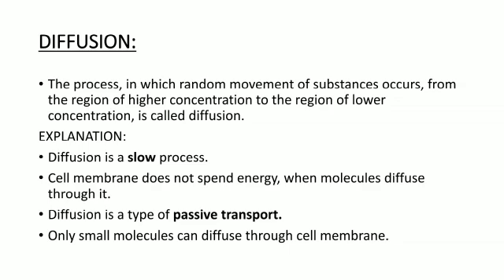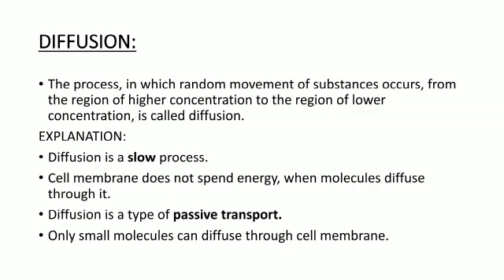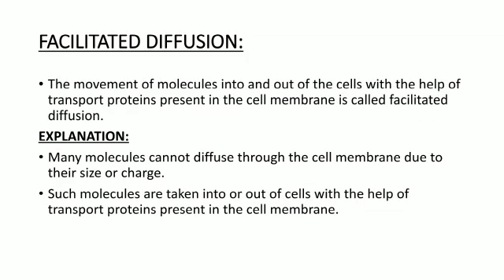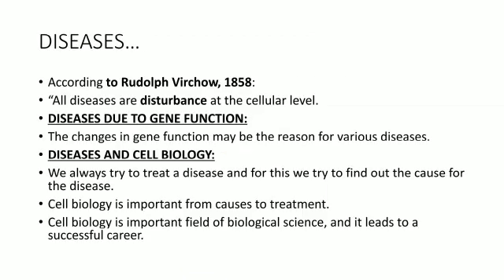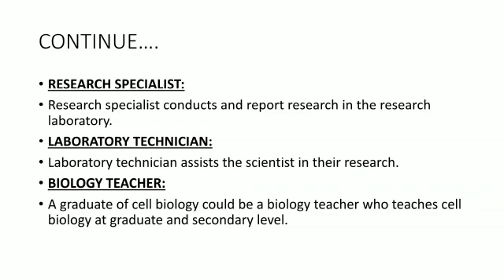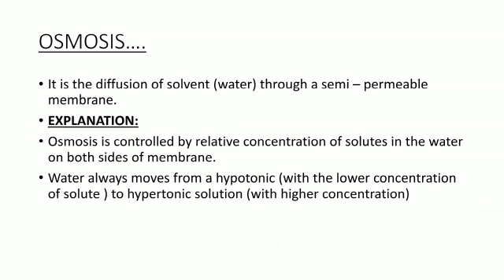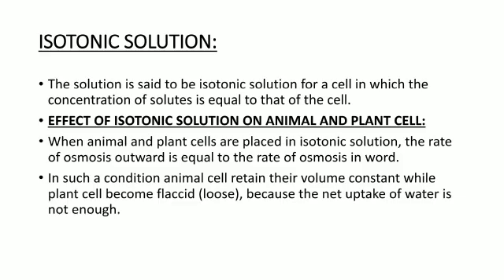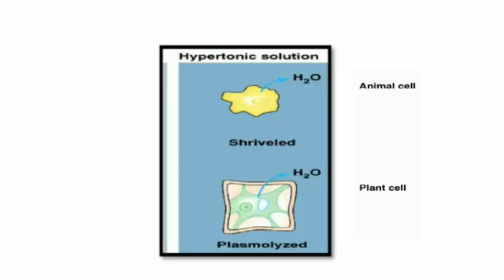Class IX Biology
Unit 4 Cells and Tissues
lecture 8